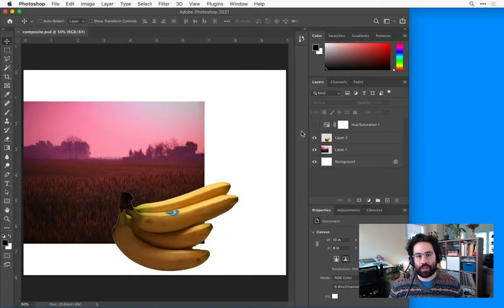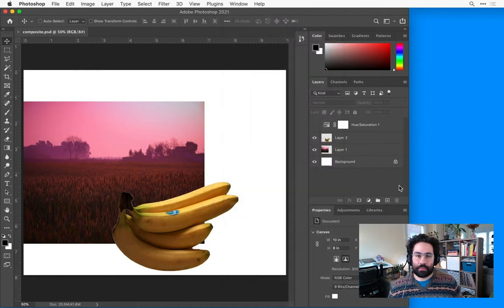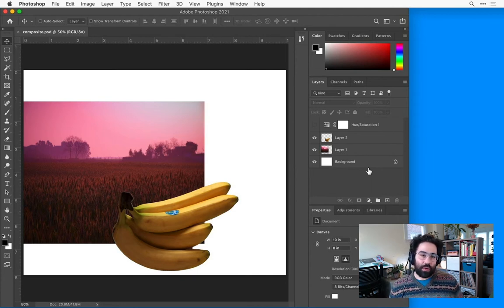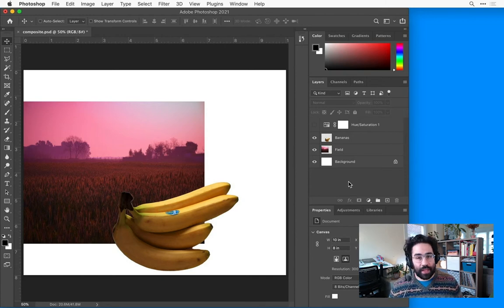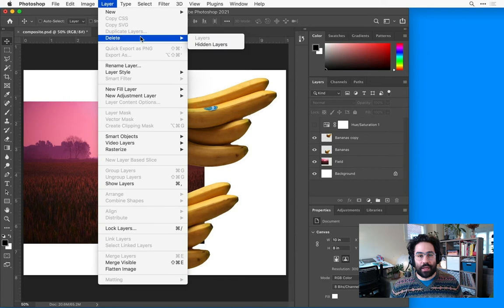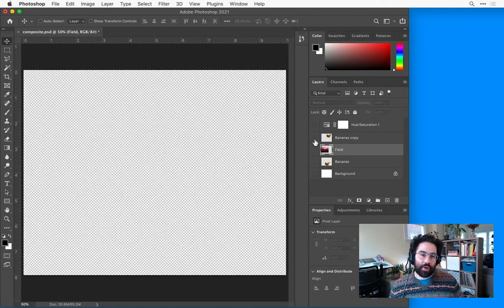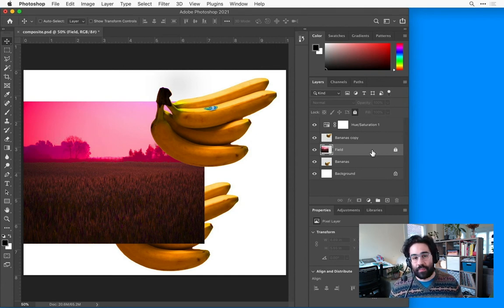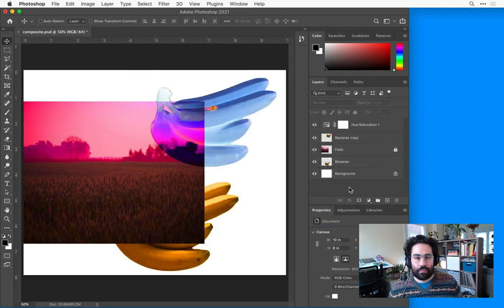How to Use the Layers Panel in Photoshop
Layers are one of the most useful features of the program, and learning how to manage them is key to almost every workflow: from making compositions to adjusting colors to adding effects and to simply staying organized. After watching this video, you'll be able to use the layers panel to perform these actions: selecting layers; naming, renaming; duplicating, deleting, or making new layers; changing what's in the foreground or background;

temporarily hiding a layer; locking or unlocking layers; and adjusting graphical properties of a layer.